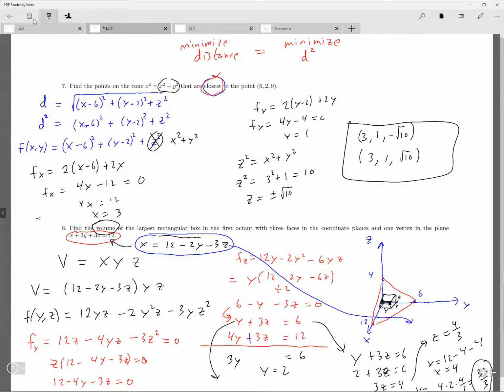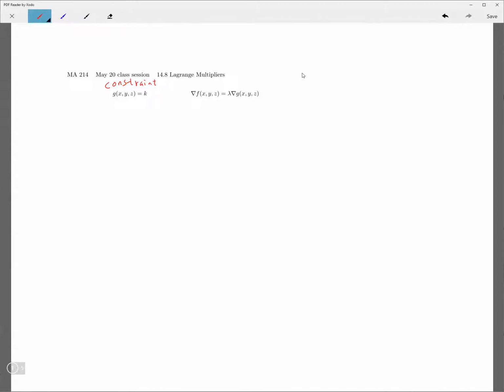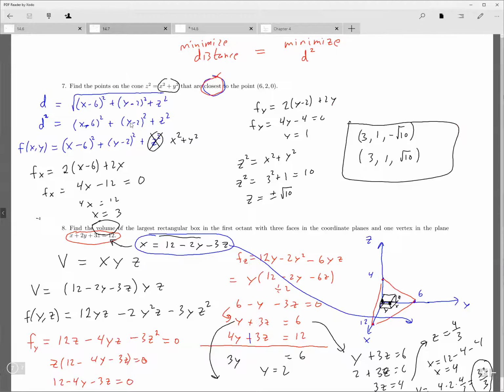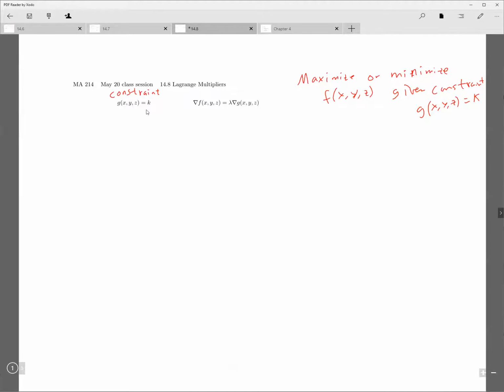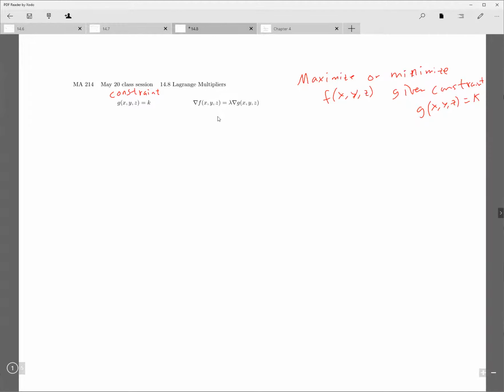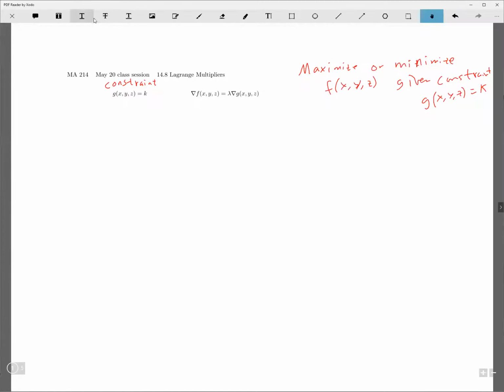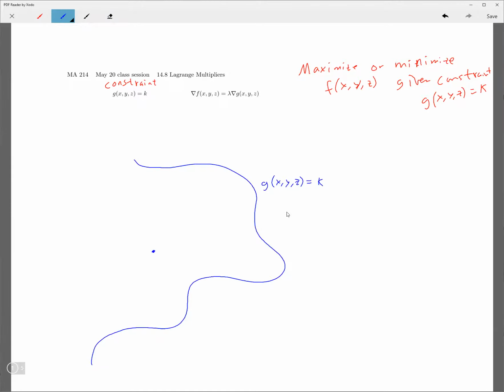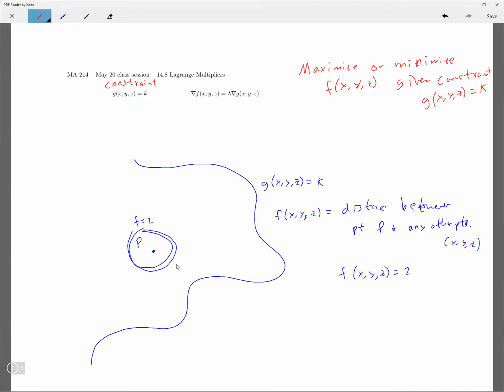14 8A Lagrange Multipliers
14.8 Part 1 Lagrange Multipliers from James Stewart Calculus 8th Edition Early Transcendentals